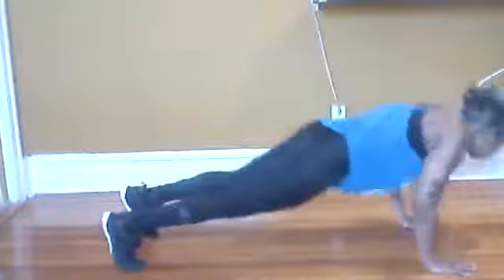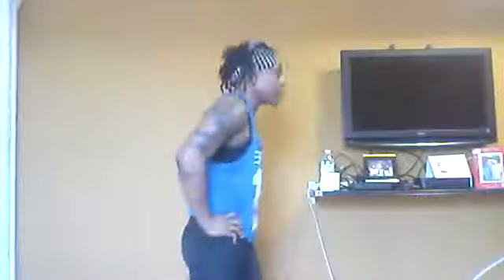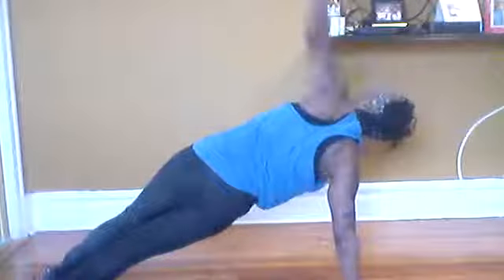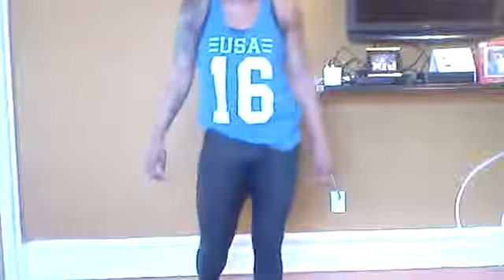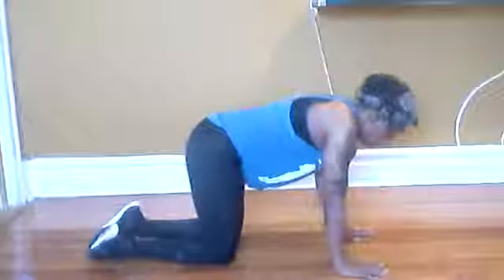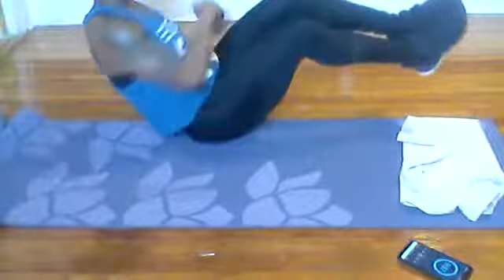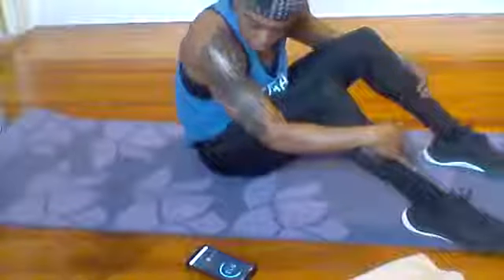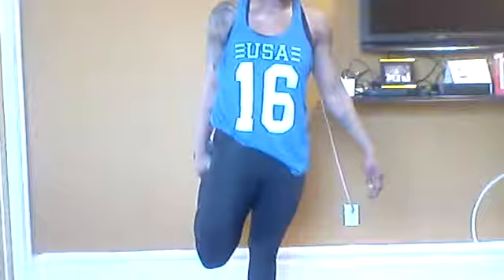Cardio Bootcamp with Kristine